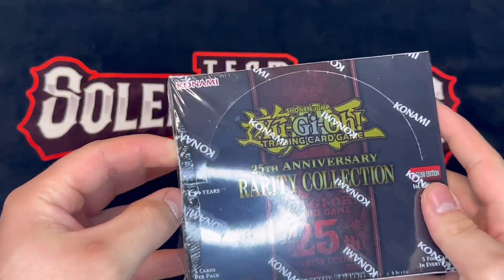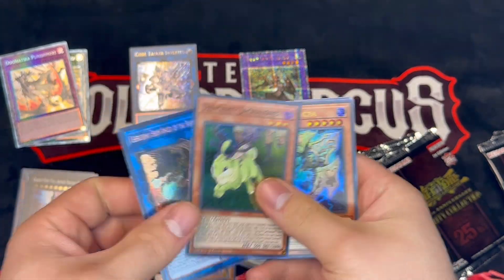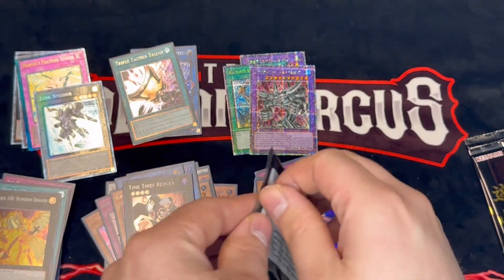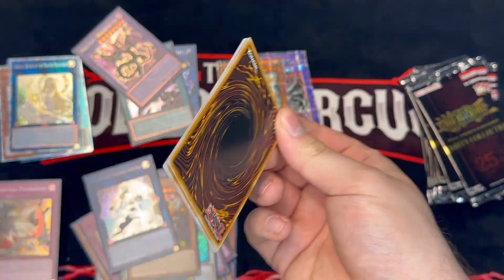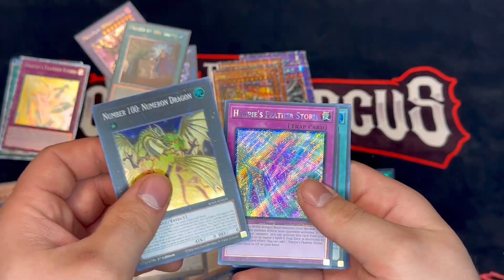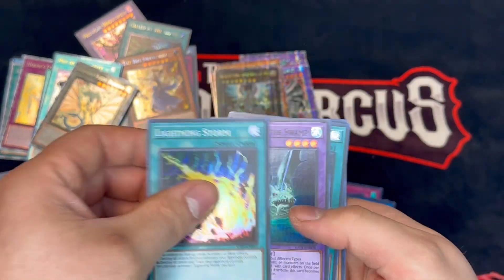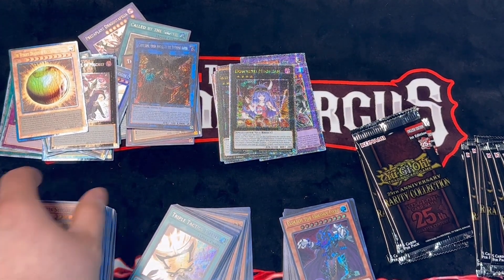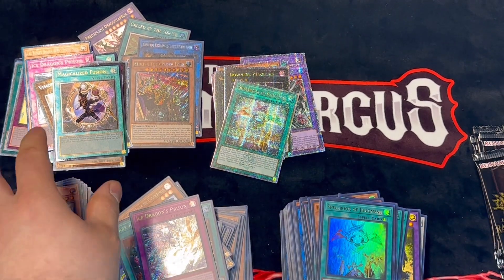OPENING Yu-Gi-Oh! 25th Anniversary Rarity Collection! PART 3